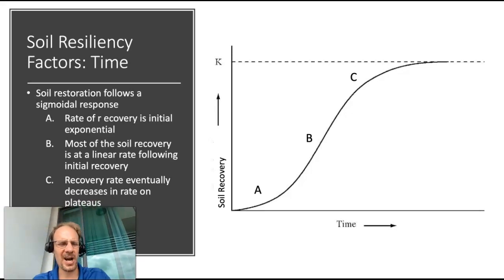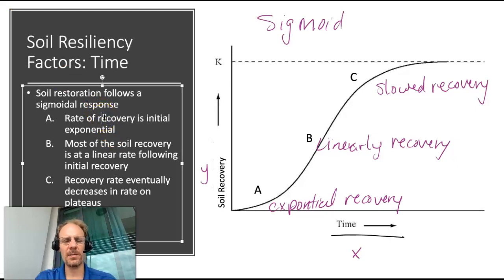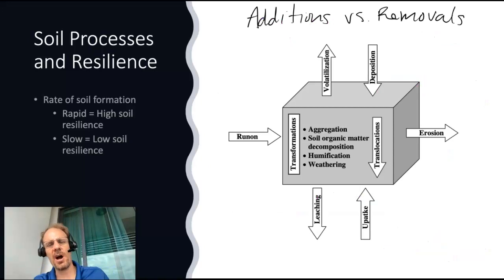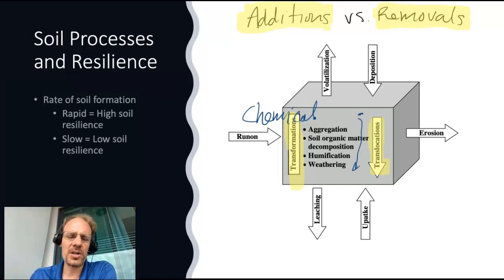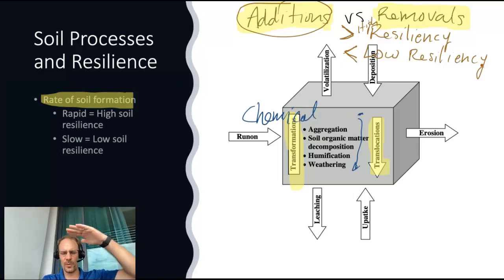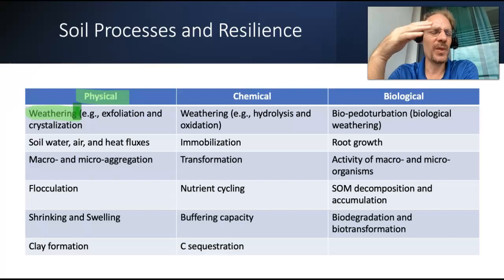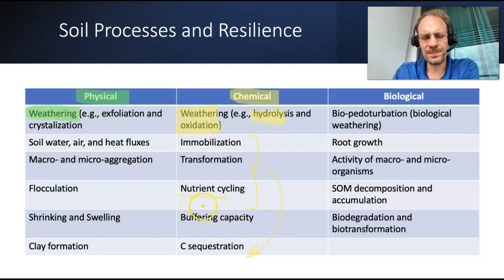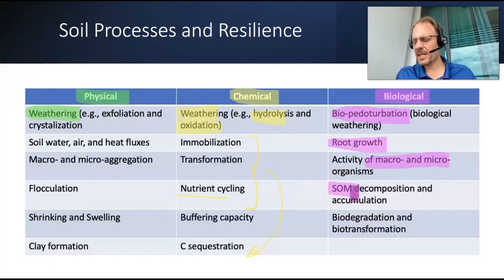Session 13-4 Soil Resilience soil forming processes